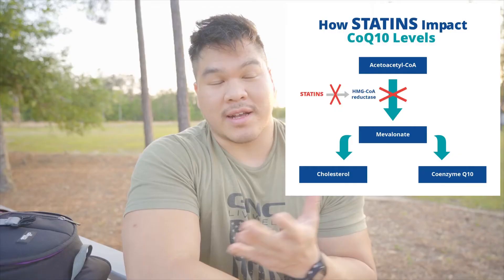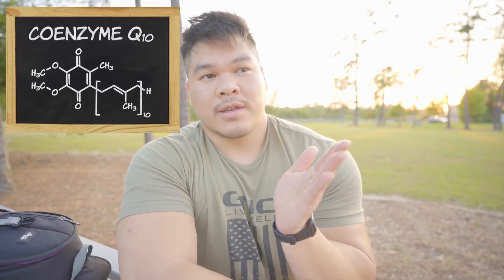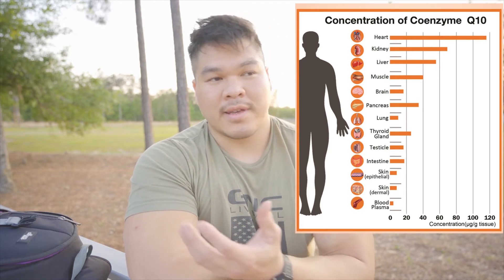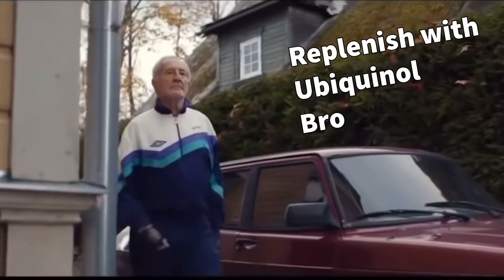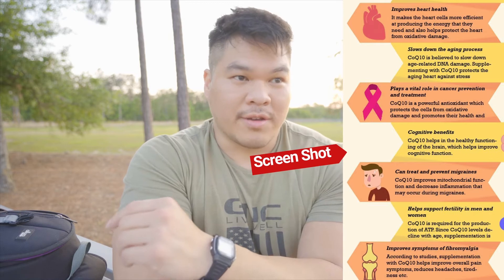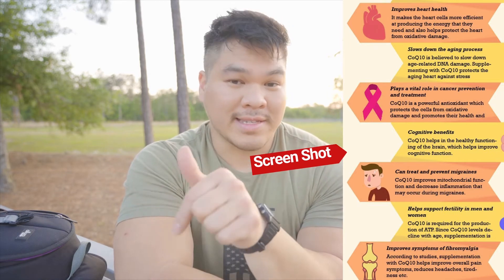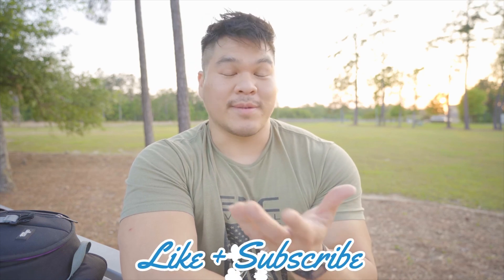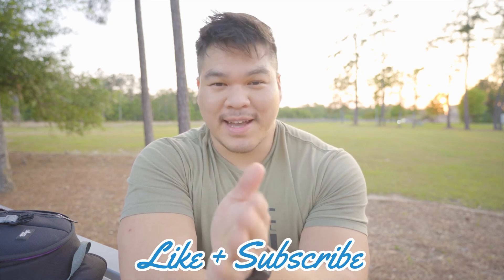Ubiquinol Vs CoQ10 |Heart Health 2021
🔹Ubiquinol over Coq10 is probably what the video should be called.

Coq10 plays an important role in helping to power up major organs in the body and without it, we would probably be living a life of low energy, brain fog, and other health issues.

Coq10 is important but the superior form of it  I mostly recommend is called “Ubiquinol”

This is the form most recommended for older patients but especially those who may be taking statin medication for cholesterol management.

One of the side effects of statins is the inhibition of coq10 creation so Ubiquionol may be a supplement worth taking along with it to mitigate side effects.

Even if one is not on statins this is one of my favorite supplements to take as part of my stack for heart health.

Best ❇️Multivitamin Powders
Seeking Health Multi
Keto MultiV

⚛️BCAA/EAA COMBO
Primevil Labs

Best 🐟FishOIL
Nordic Naturals
Nutri Gold

Best ⚡️Electrolyte Powder
True Athlete

💯QUARANTINE HOME Equipment here ❤️
Adjustable Dumbells:
Adjustable Bench:

List of my Favorite Carb Powders 💯
Ultra Karbs by SirenLabs
Karbolyn by EFX
Glycoject by Evogen

💯My favorite Clean Protein Powders
My favorite Whey Isolate Protein
GNC Pure Isolate
ISO 100
Total ISO
Pure Isolate

 💯My Top suggest BCAA/EAA combo
ALPHA EAA
EAA MAX

💯My favorite Bloodflow PUMP supplements to use as a stim free preworkout or an add on to my favorite stimulant preworkouts
MTS VASKY
AlaniNU PUMP
Big Noise
Core PUMP

💯My favorite Test Boosters
Test 1700
Flex Stack Advanced
Flex Stack Hardcore
AlphaKing Supreme

💯My favorite Creatines To use ALL Year
Kaged Muscle Creatine HCL
Ghost Size Creatine